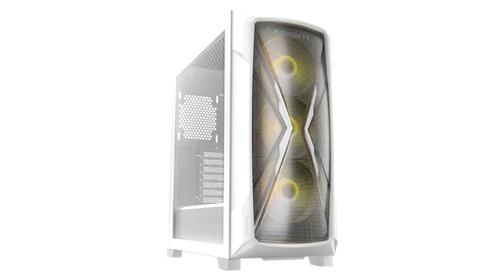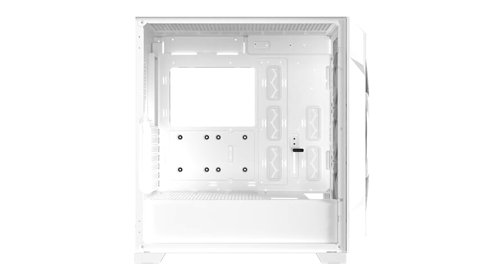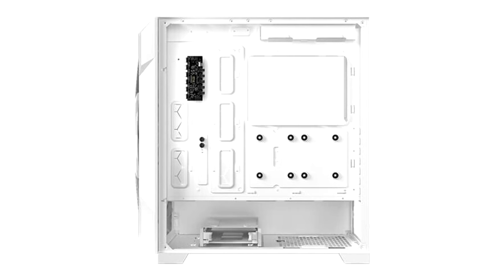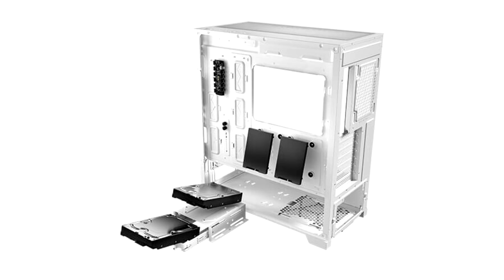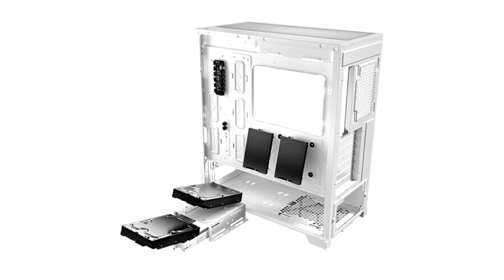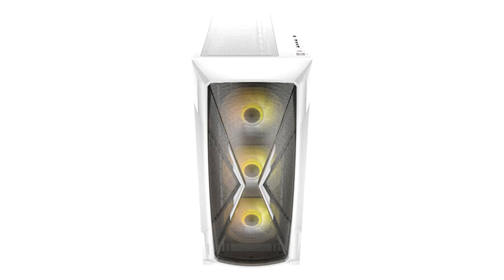Antec Announces DP505 White Mid Tower Case